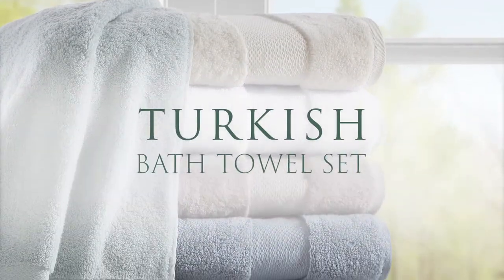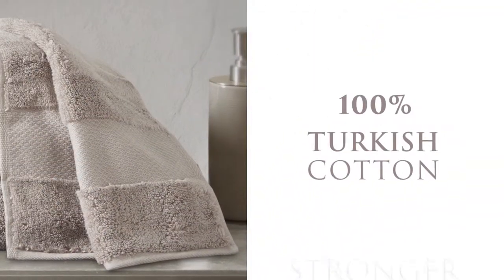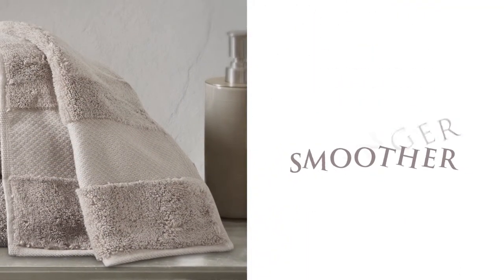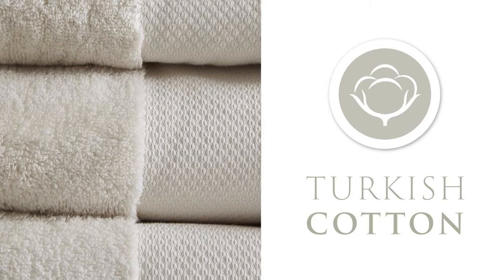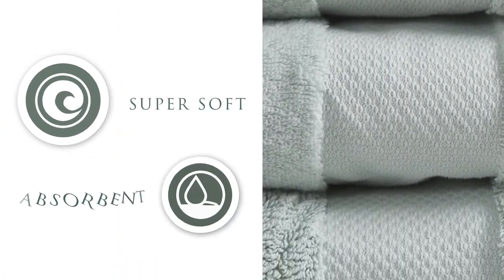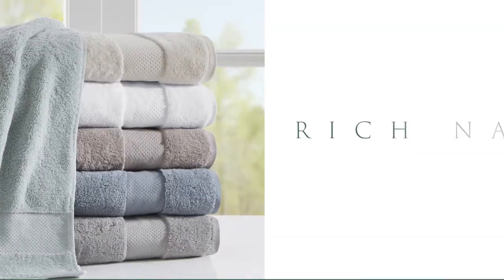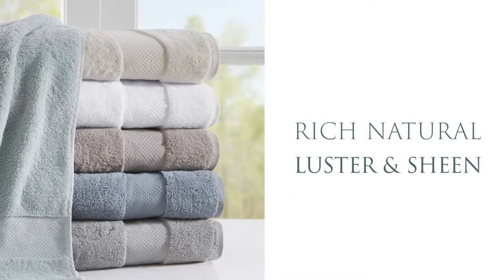BATH TOWELS Turkish Short Version